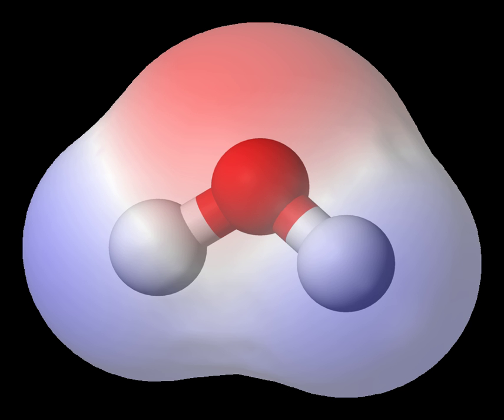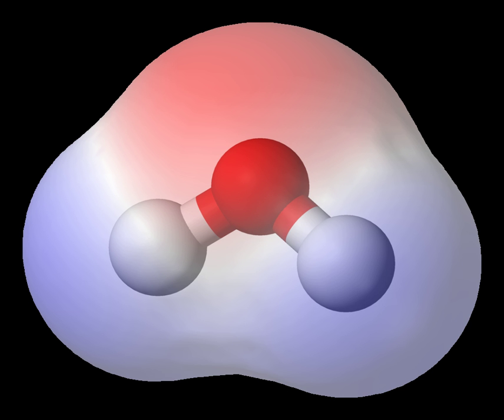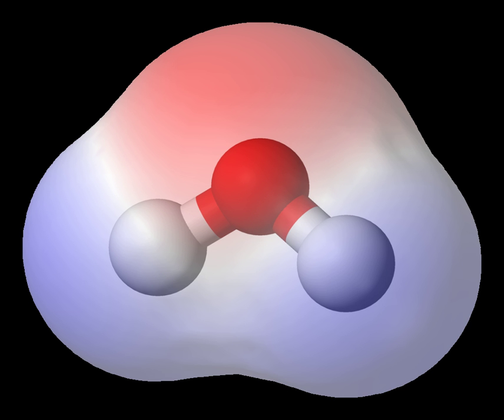Chemical polarity | Wikipedia audio article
This is an audio version of the Wikipedia Article:
Chemical polarity

00:00:43 1 Polarity of bonds
00:02:07 1.1 Classification
00:03:59 2 Polarity of molecules
00:04:12 2.1 Polar molecules
00:05:04 2.2 Nonpolar molecules
00:07:55 2.3 Amphiphilic molecules
00:08:16 3 Predicting molecule polarity
00:09:50 4 Electrical deflection of water
00:10:22 5 See also
00:11:38 6 References
00:12:19 7 External links

- Socrates

SUMMARY
In chemistry, polarity is a separation of electric charge leading to a molecule or its chemical groups having an electric dipole moment, with a negatively charged end and a positively charged end.
Polar molecules must contain polar bonds due to a difference in electronegativity between the bonded atoms. A polar molecule with two or more polar bonds must have a geometry which is asymmetric in at least one direction, so that the bond dipoles do not cancel each other.
Polar molecules interact through dipole–dipole intermolecular forces and hydrogen bonds. Polarity underlies a number of physical properties including surface tension, solubility, and melting and boiling points.